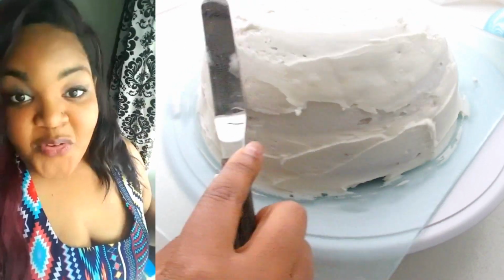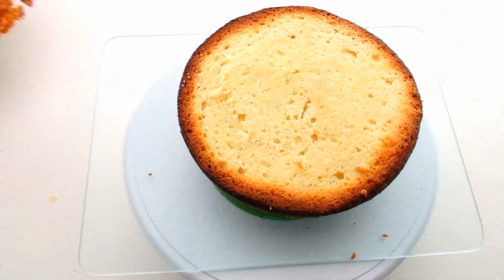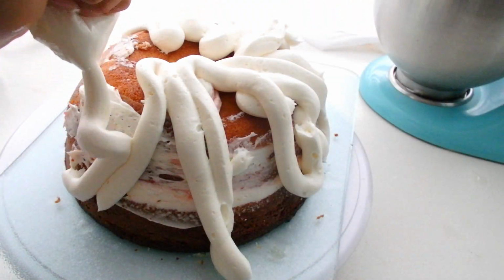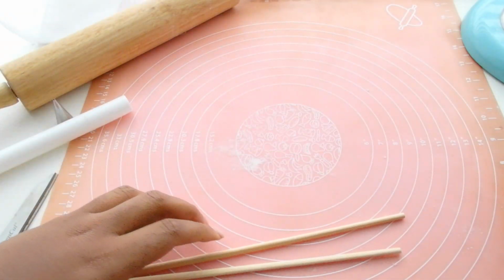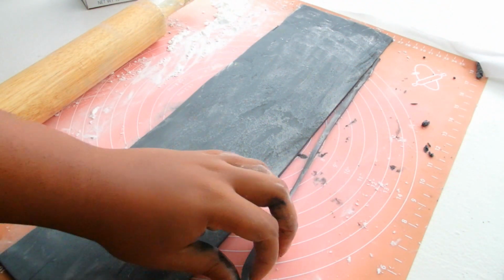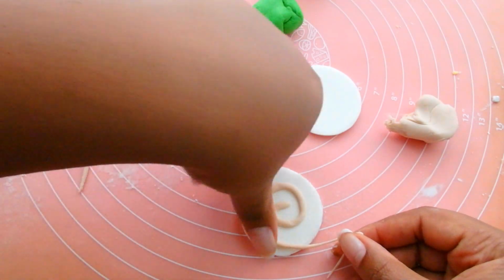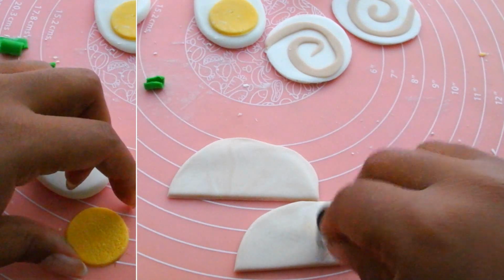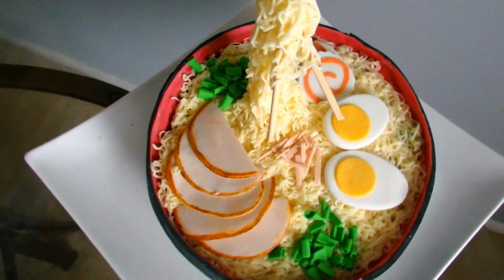Ramen (Oodles & Noodles) Cake with Floating Chopsticks | Marisha's Couture Cakes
How to make a Ramen bowl cake with the illusion of floating chopsticks.

More Food Inspired Cakes

Cake Scraper Set:
Cake Decorating Tool Caddy:
My favorite fondant mat:
Airbrush Machine:
Rice Krispie Treat: